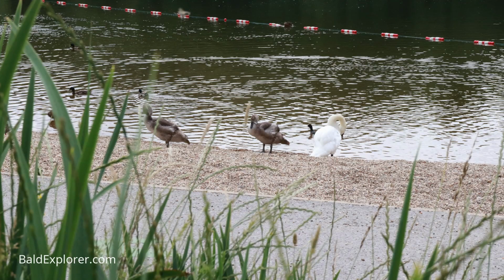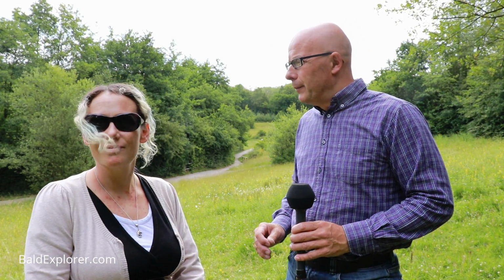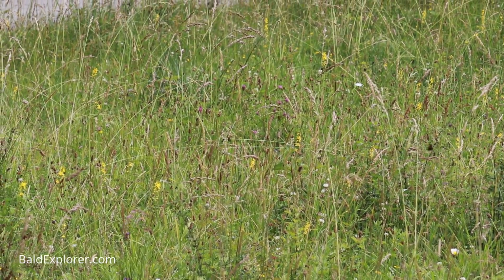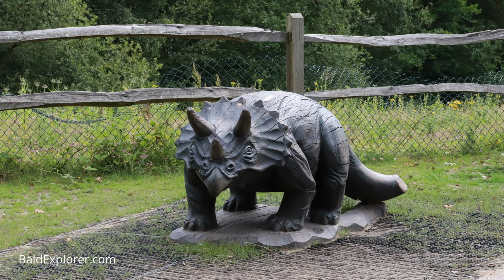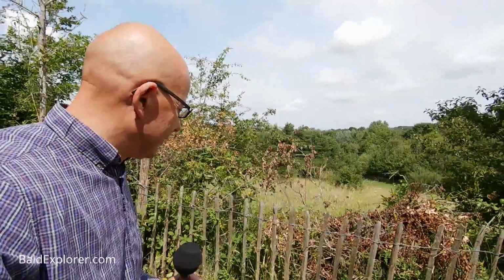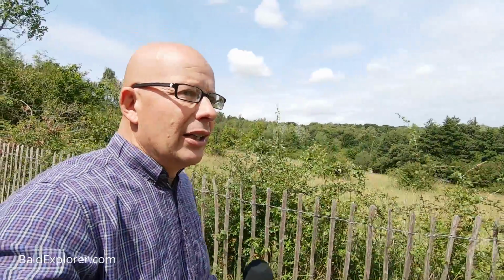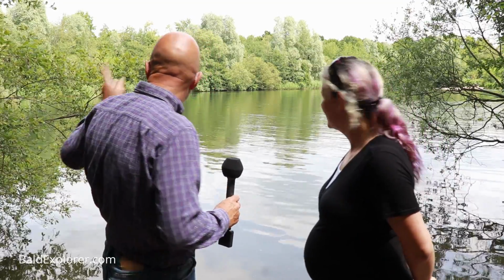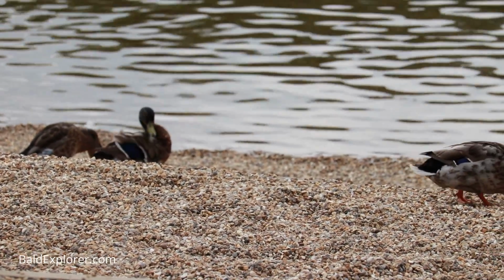THE PARK - Southwater Country Park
A mini series about the park and how it plays a roles in our society, both today and in in the past. Julia and I are visiting a number of parks in West Sussex.

Today we are at the Southwater Country Park. The park is located next to the Downs Link, a beautiful off-road trail popular with families.  Hire bikes from Southwater Watersports to make your day even more adventurous.